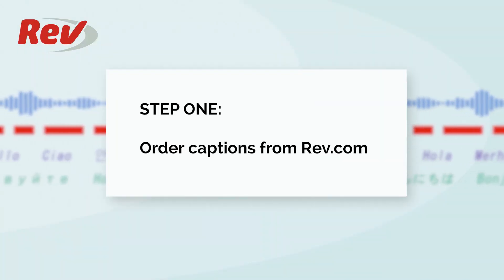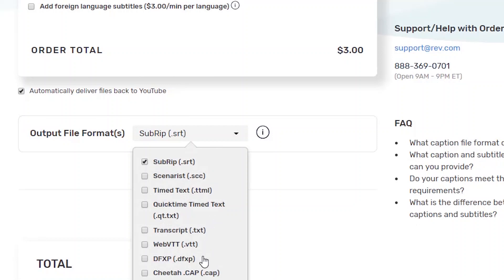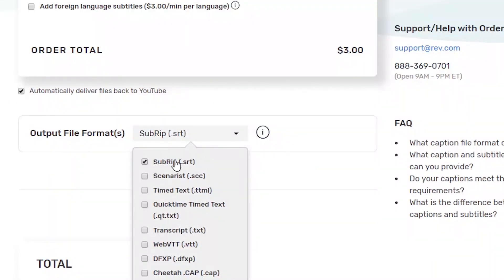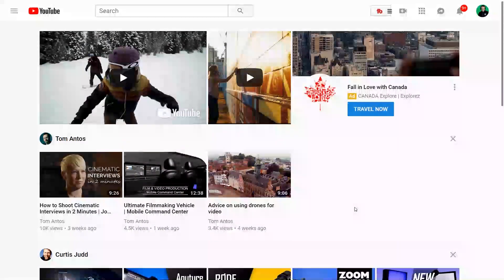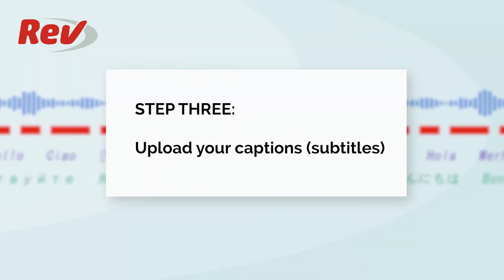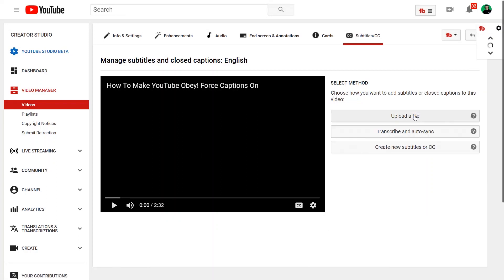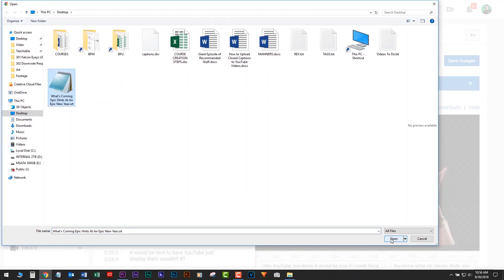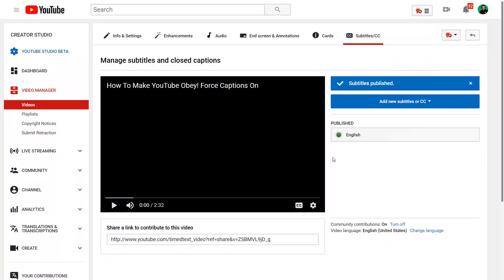(2018) How to Upload YouTube Captions and Subtitles in 3 Easy Steps!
Curious how to upload accurate captions and subtitles to your YouTube videos? In this tutorial, Kevin, a.k.a. the Basic Filmmaker, shows us how to accomplish this in just 3 easy steps.

1. Get your srt captions file from Rev.com
2. Upload the captions file(s) for your language(s).
3. Publish the captions.